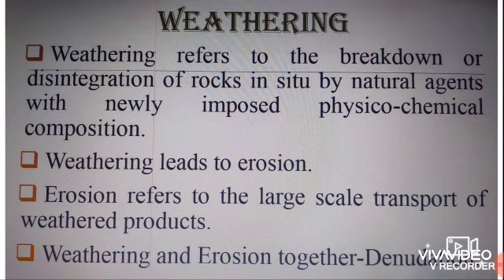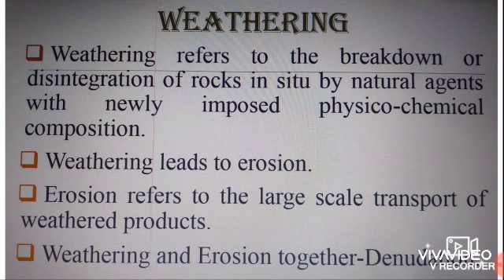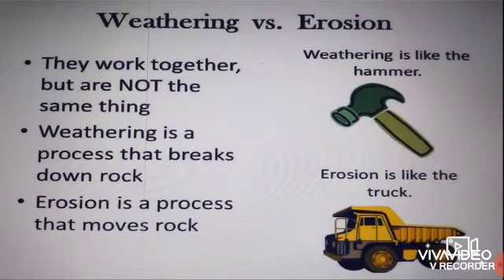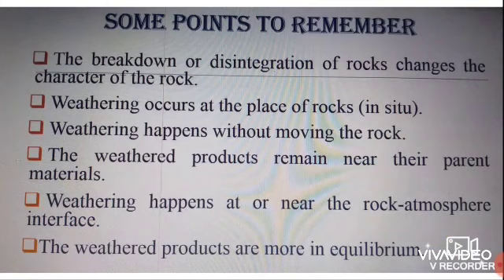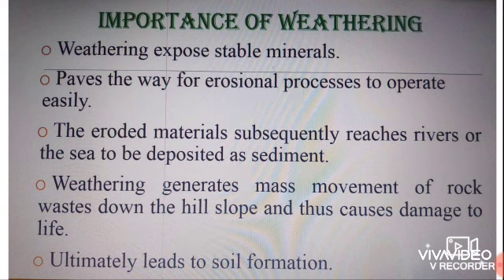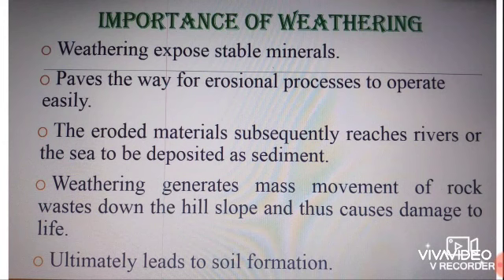An Introduction to Weathering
Fundamental concepts related to weathering